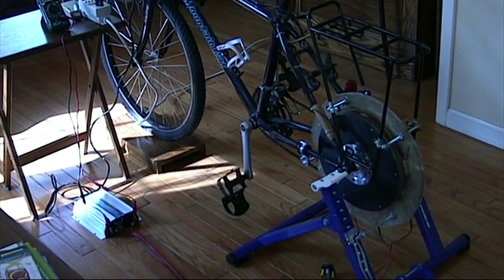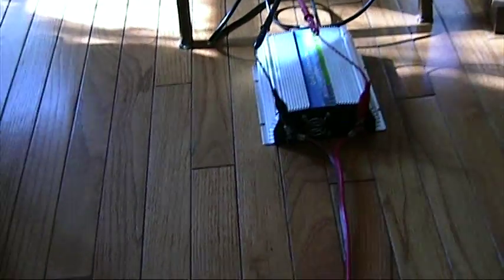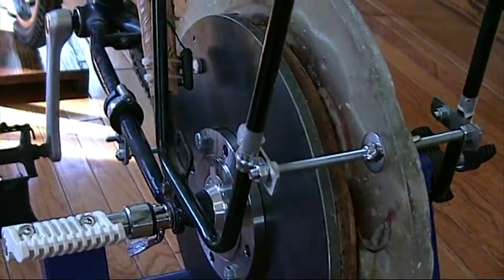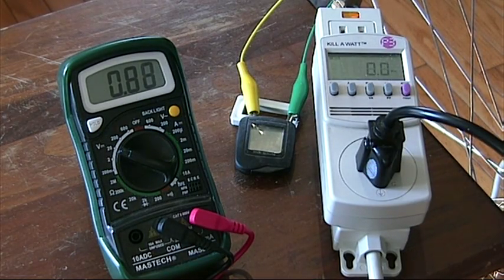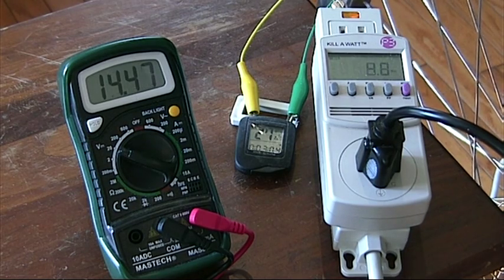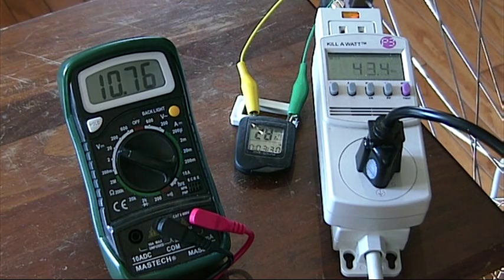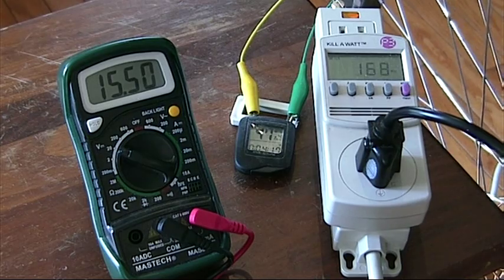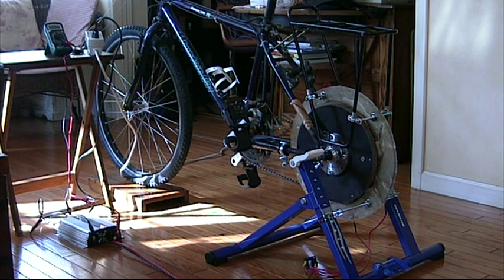Bicycle Generator - DIY PMG in action!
Here's my DIY permanent magnet generator (PMG) on my exercise bike, hooked to a grid tie inverter.  Easy to pedal!